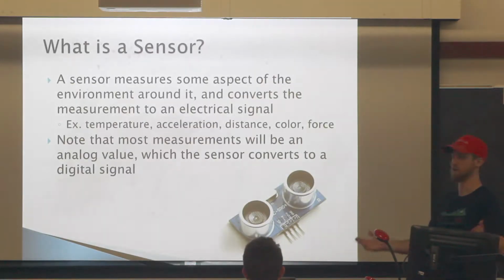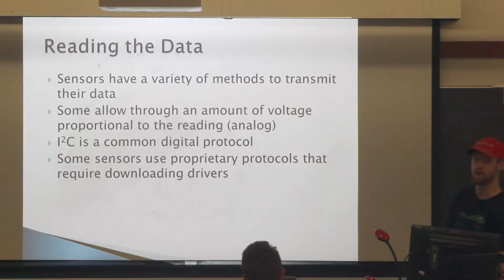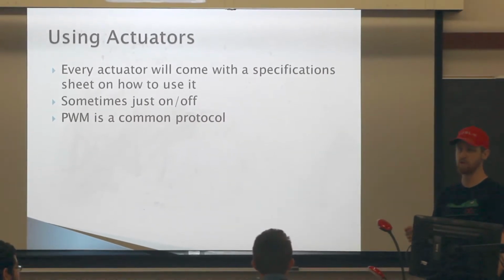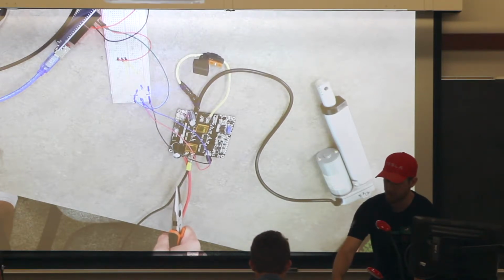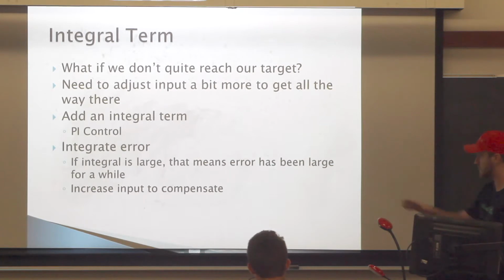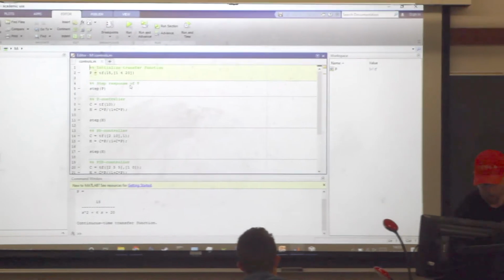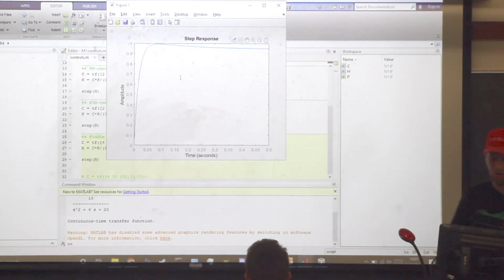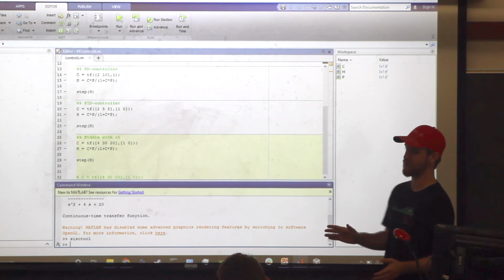Sensors & Actuators | Gatorloop Electrical & Computer Engineering | Lecture 2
Our Controls Lead, Jonathan Luzier, gives a lecture on the fundamentals and applications of various sensors and actuators to fellow Gatorloop members.

This area of expertise is integral to our success as a hyperloop team, allowing us to collect data digitally and interface various hardware with software to control our prototype pods.

Gatorloop's Mission is to foster the growth of our undergraduate students so that we may continue to produce the most advanced hyperloop technology in Florida.

Jonathan Luzier is a 3rd year Mechanical Engineering student at the University of Florida specializing in Controls in Gatorloop.